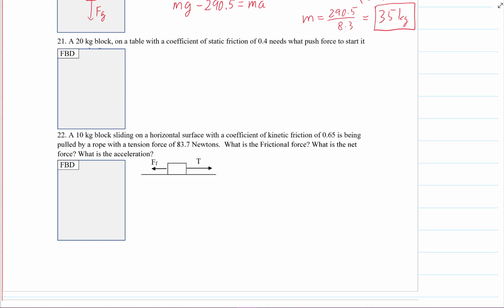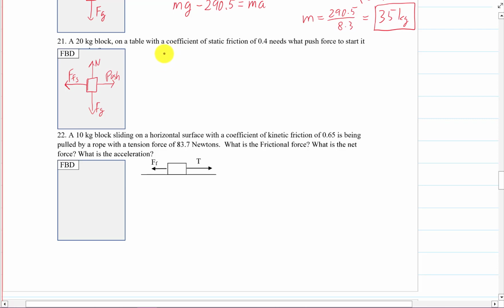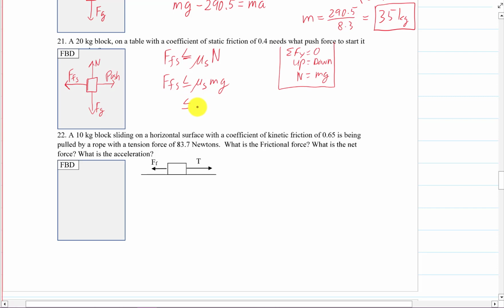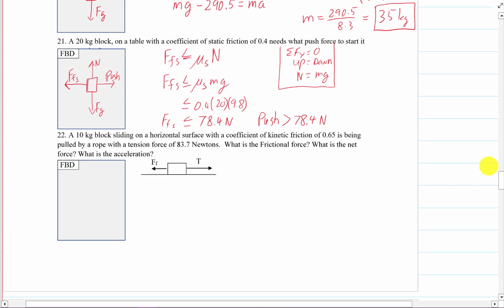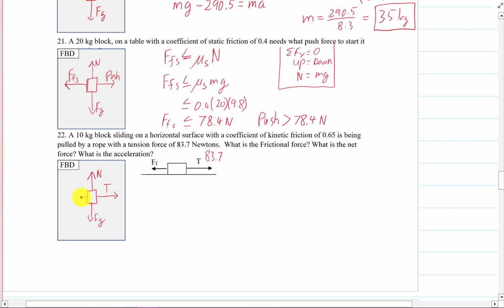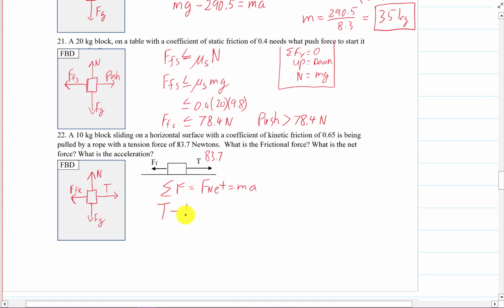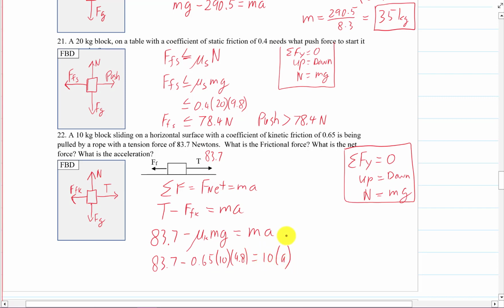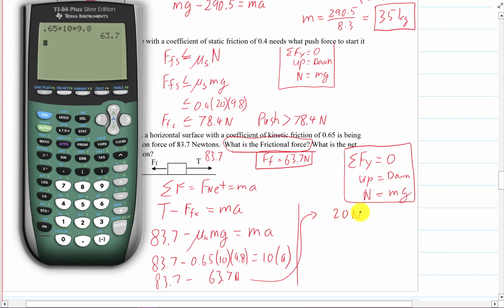Physics 12 - Chapter 3.1 Worksheet questions 21-22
Physics 12
Chapter 3.1
Physics 11 Review